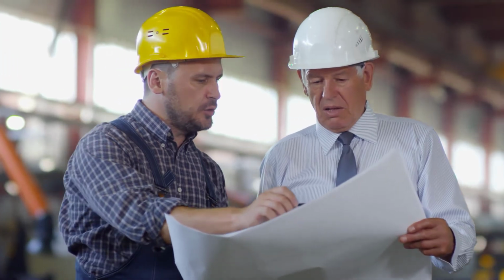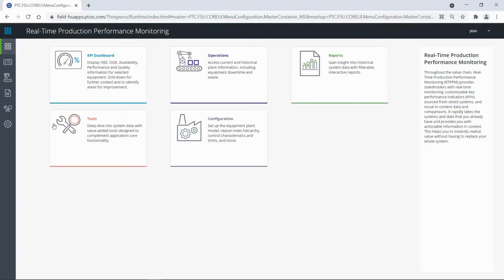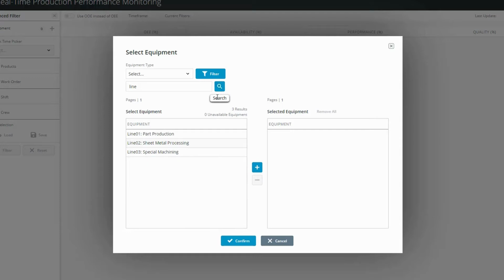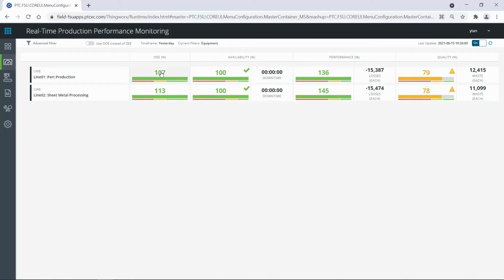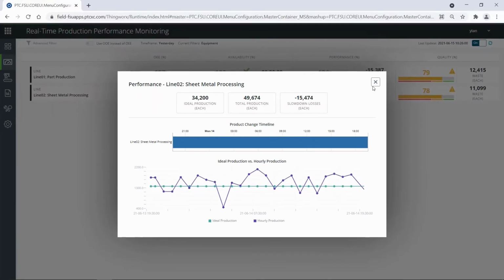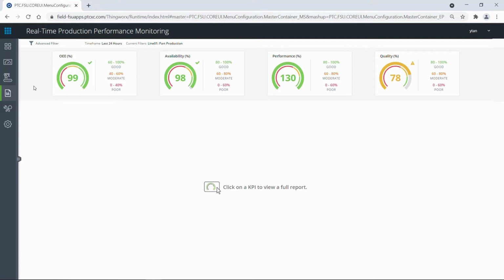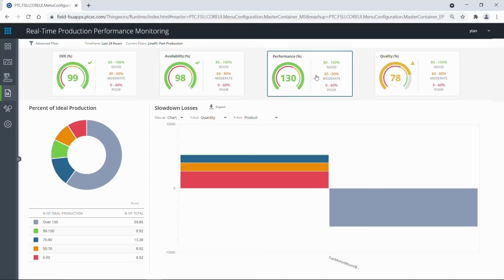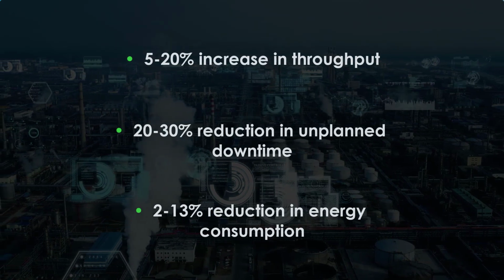ThingWorx Applications: Real-Time Production Performance Monitoring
This demonstration shows how a plant manager for an automotive component production area uses the RTPPM application to make informed, timely decisions that increases OEE and overall yield.